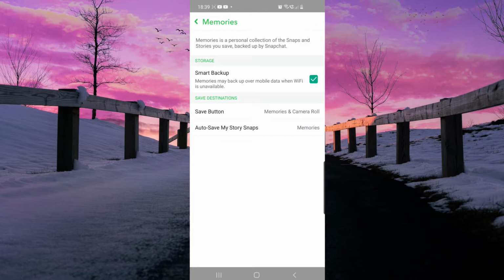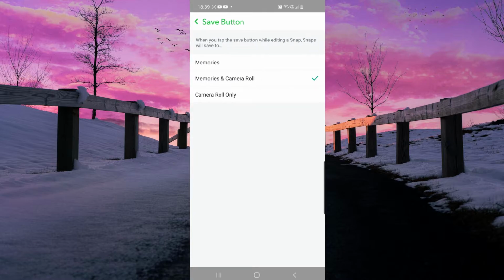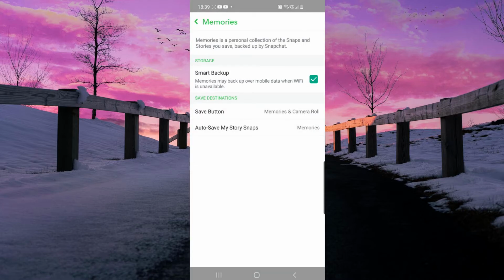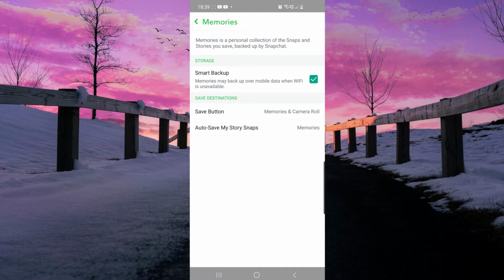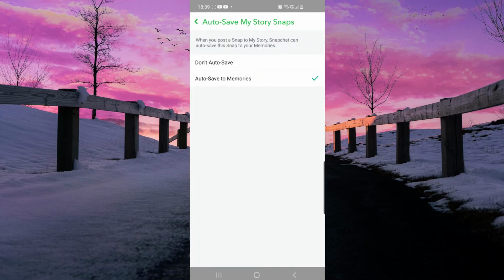How to Save Snapchat Photos and Videos to Gallery 2025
How to Save Snapchat Photos and Videos to Gallery without them knowing

Working 100%! Super Easy tutorial!!! In this video I'm showing you How to Save Snapchat Photos and Videos to Gallery !